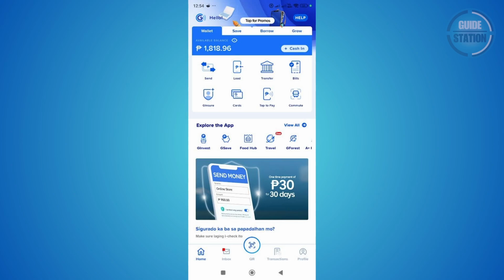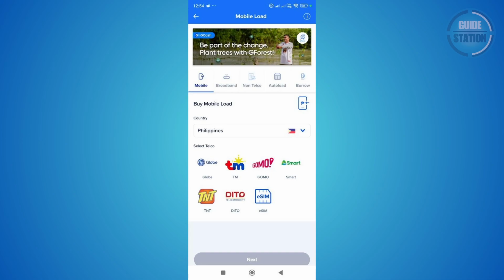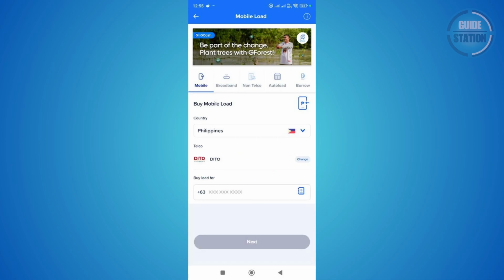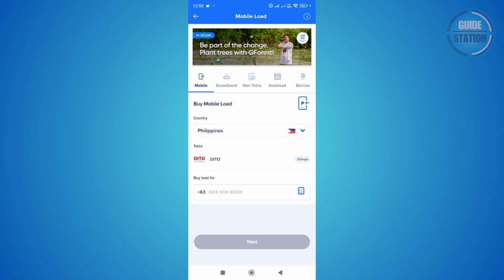How To Transfer DITO Load Balance To GCash- Step By Step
How do I transfer my DITO load balance to GCash? In this video tutorial, I’ll show you how to convert your DITO balance into GCash. Enjoy!